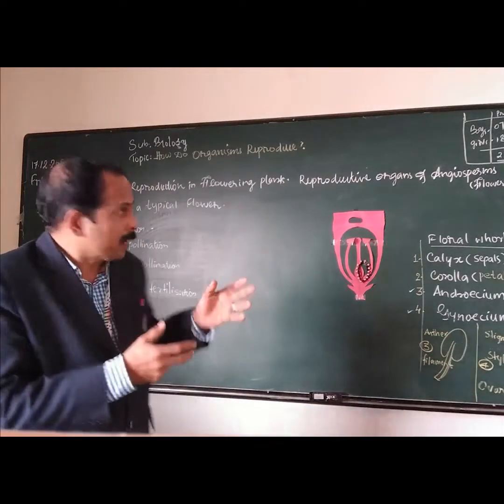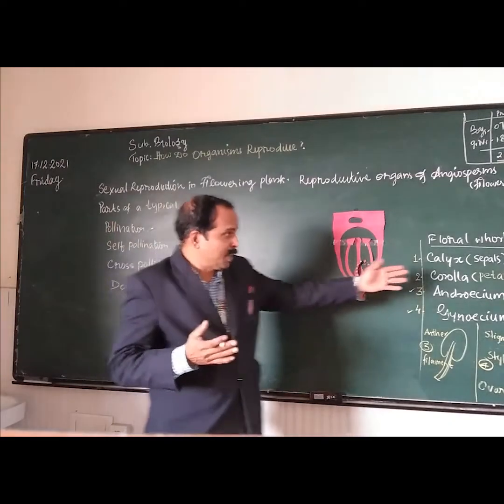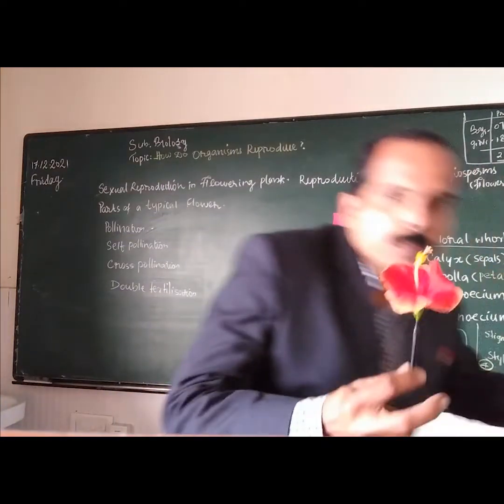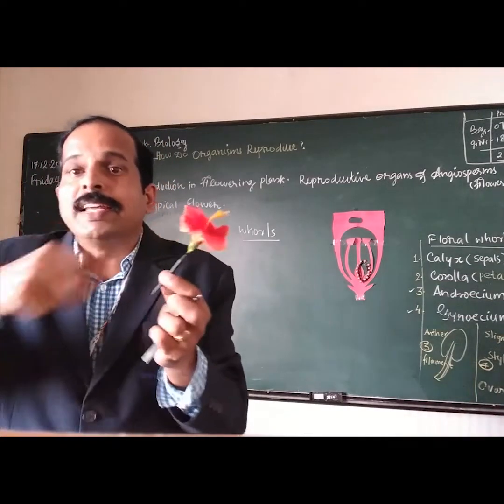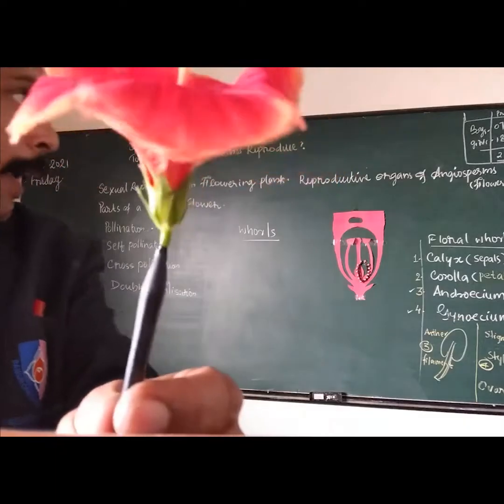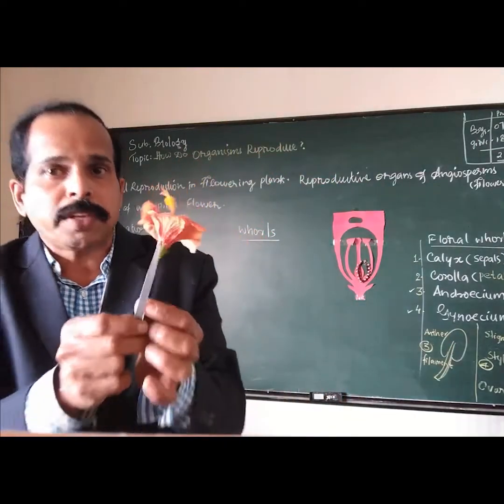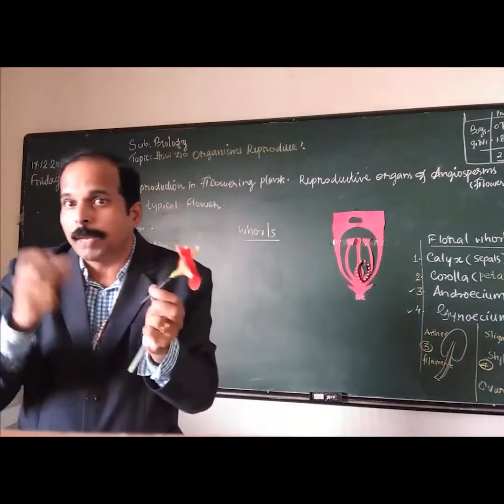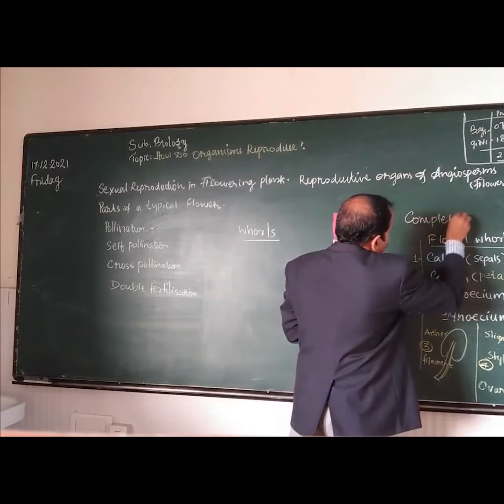80.My Experiential Learning Parts of Flower experiencing and understanding a Complete Flower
LOVE IS BEAUTY AND BEAUTY IS TRUTH . THAT IS WHY IN THE BEAUTY OF A FLOWER  WE CAN SEE THE TRUTH OF THE UNIVERSE"...Buddha

Majority of plants are bisexual having male and female reproductive organ in same plant. The female organ of flower called carpel makes female gamete. ... The male gamete present in pollen grains fertilise with female gametes present in ovules. The fertilised egg grow within ovules and become seeds. Flowering plants, also called angiosperms, use a sexual mode of reproduction. Reproduction in plants, mainly revolves around the flower, which has both the male and the female gametes. All parts of a flower aid in the process of reproduction, although some of them are sterile. Therefore, to understand the process of reproduction in flowering plants, we need to look at the different parts of the flower and their functions.

A flower comprises the following parts-
Calyx: It is the outermost whorl of a flower. It comprises units called sepals. In the bud stage, calyx encloses the rest of the flower. They usually exhibit green colouration, at some other instances, they may be a colour like petals. This state of Calyx is termed as petaloid. Calyx can either be prominent or absent.
Corolla: It consists of many numbers of petals and it is the second whorl of the flower. These petals are sometimes fragrant. They are coloured, thin and soft that would help in the process of pollination as they would attract animals and insects.
Androecium
It is the male reproductive part of a flower, comprising stamens and it is the third whorl. Each stamen comprises two parts, namely, anther and filament. The tip of the anther is supported by the filament. Here pollens are produced by meiosis and disappear eventually.
• Anther: This is a four-lobed sac-like structure responsible for pollen formation.
• Filaments: These thread-like structures are attached to the anther, and they keep the anther in place.
The transverse section of an anther is microsporangia that further forms a pollen sac. The pollen sac contains pollen grains.
Gynoecium
It is the female reproductive organ and the last whorl of the flower. It is composed of pistil and occupies the central position of the thalamus. The stigma, style, and ovary are the components of the pistil. The ovary produces ovules internally. Through meiosis, ovules produce megaspores which in turn develops into female gametophytes. As a result, egg cells are produced.
• Ovary: The ovary is a chamber where ovules (eggs) are stored, waiting for fertilization.
• Stigma: It is attached to the top of the carpel, where the pollen from other flowers lands.
• Style: It is a tubular structure that connects the ovary and the stigma. It is responsible for the transportation of pollen from the stigma to the ovary and holding the stigma in place.